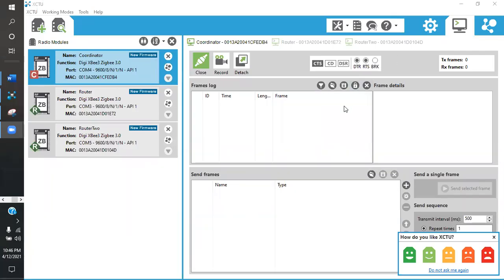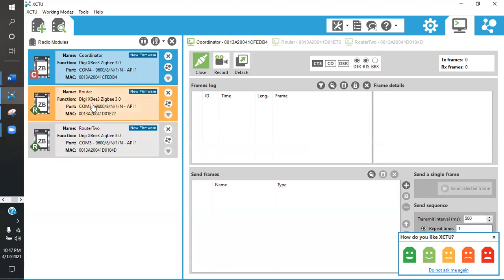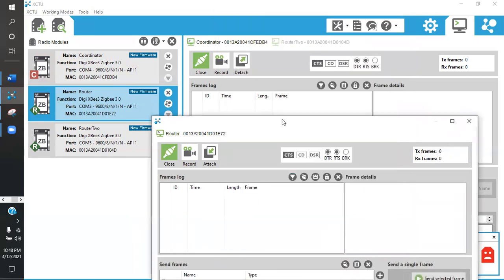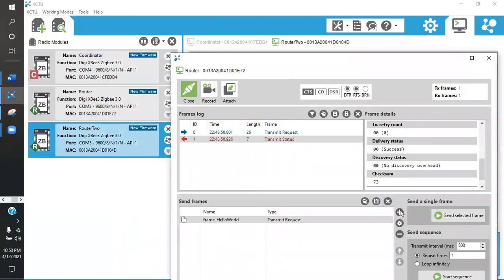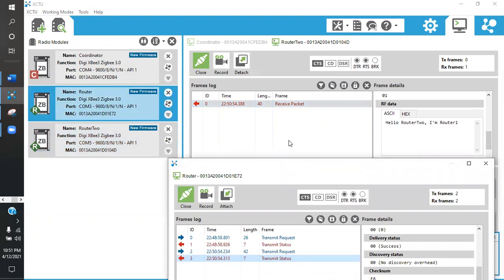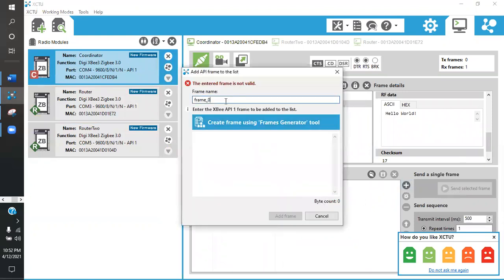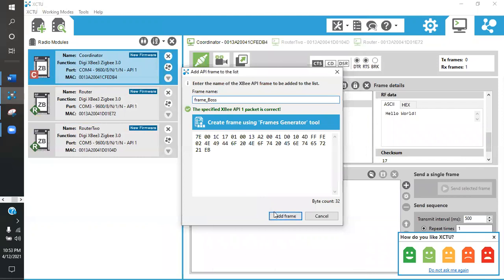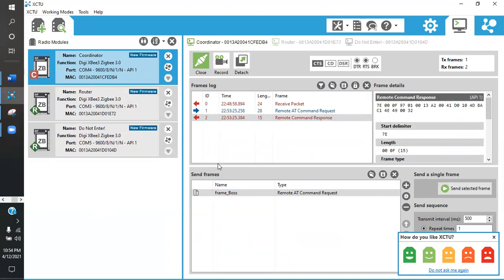Introduction to Xbee Devices (part 3) - API Mode